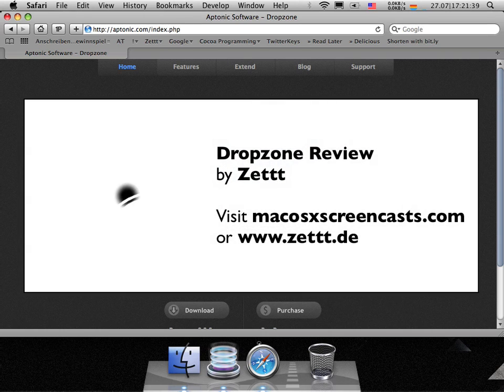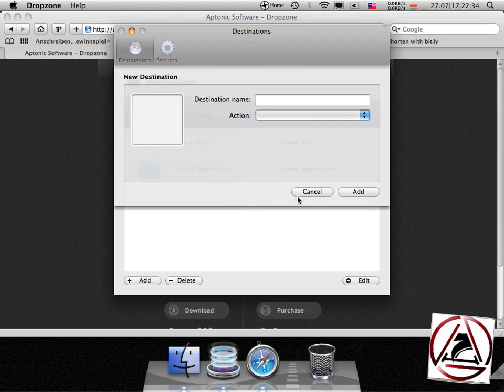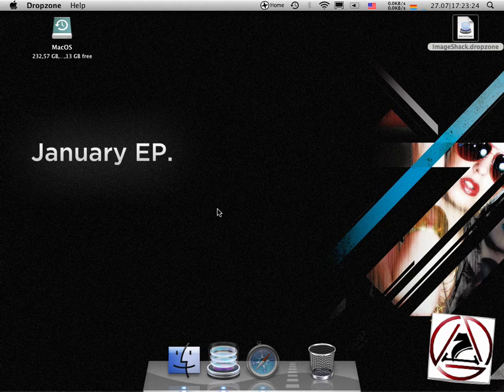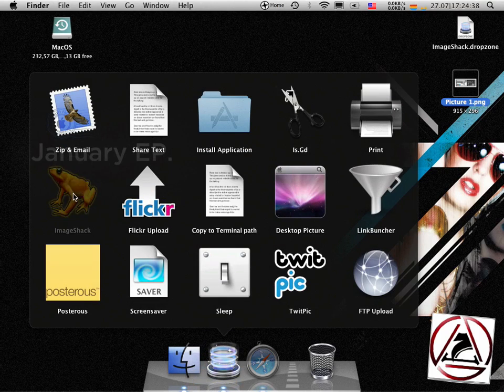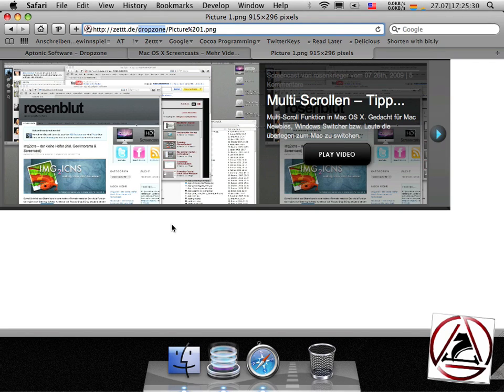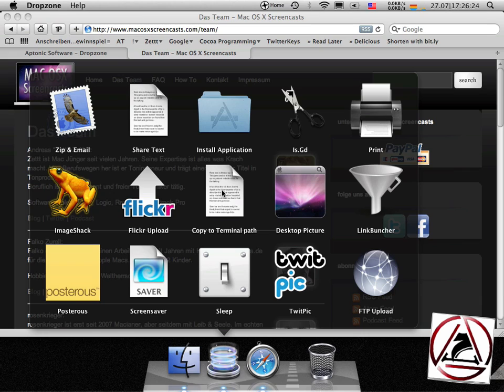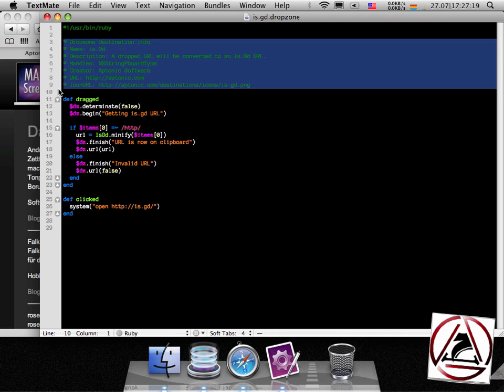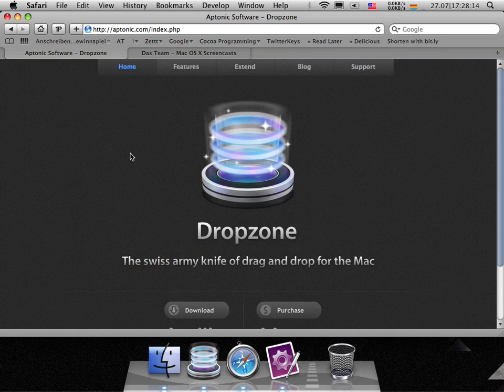Dropzone Review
Video Review about Dropzone - an all purpose Dropzone Tool for the Mac.

to get the chance to win 1 of 3 free licenses for this fantastic app!